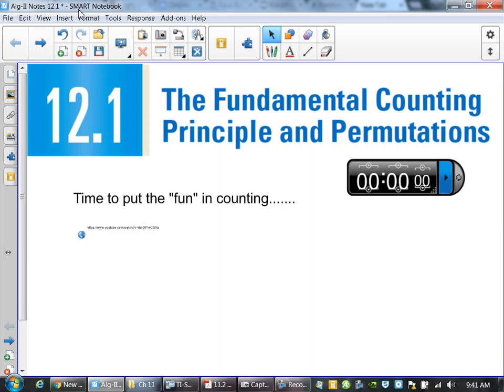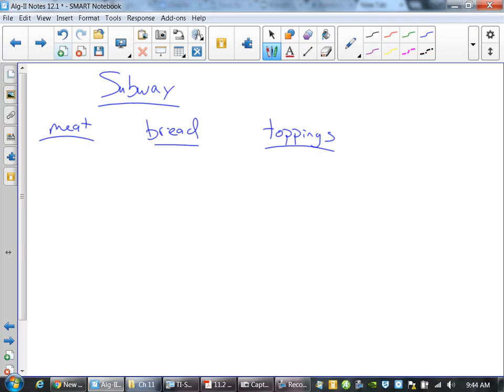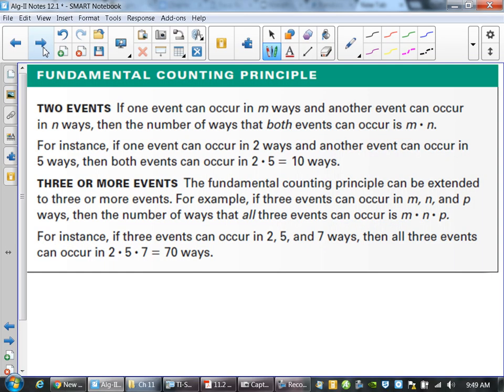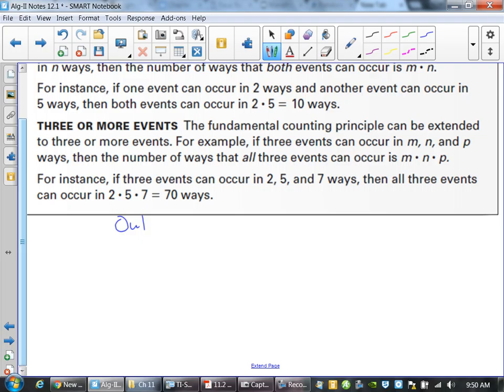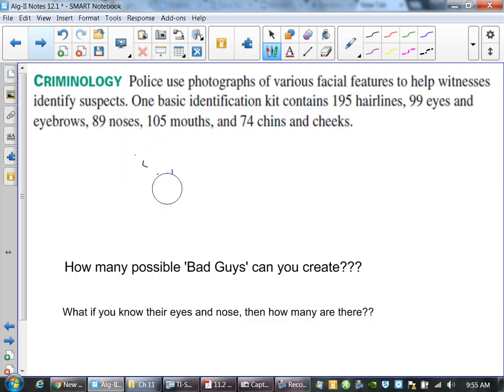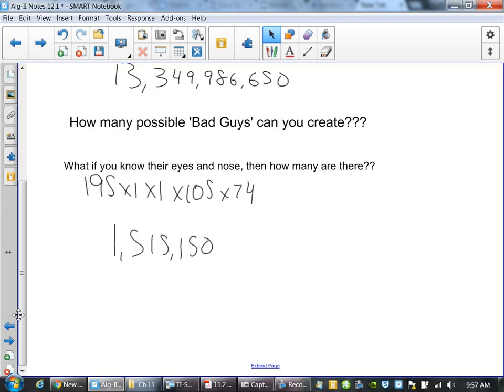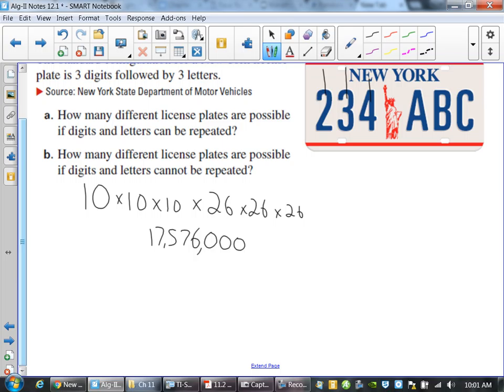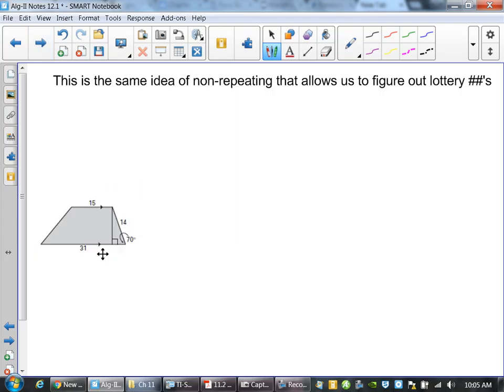May03 12 1 day 1 p3